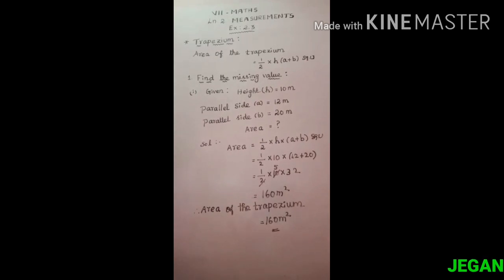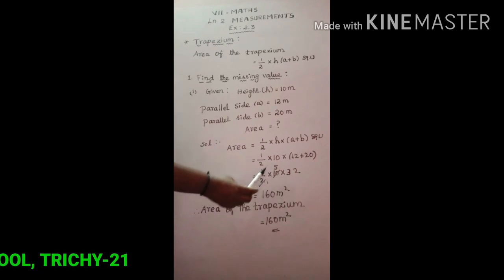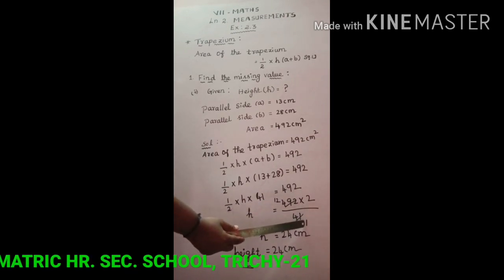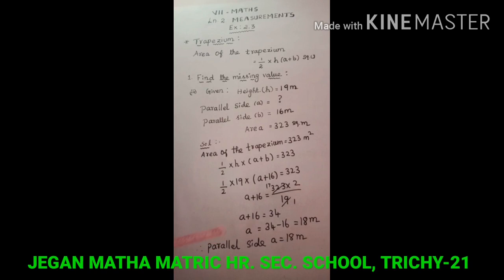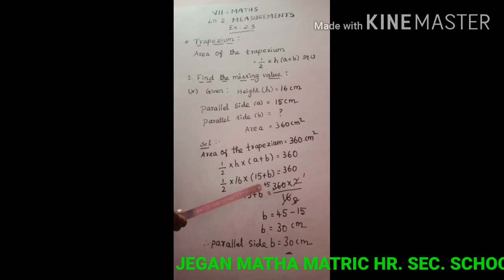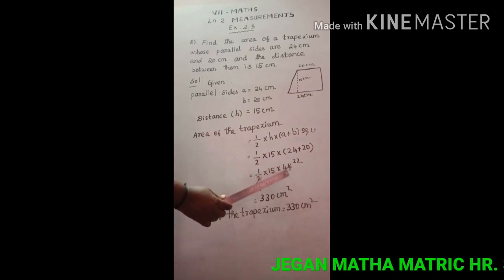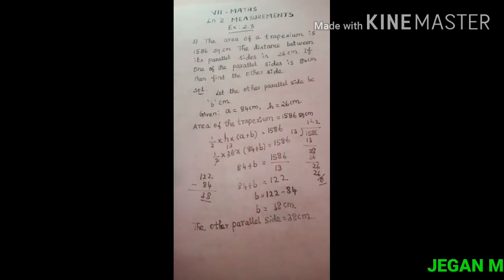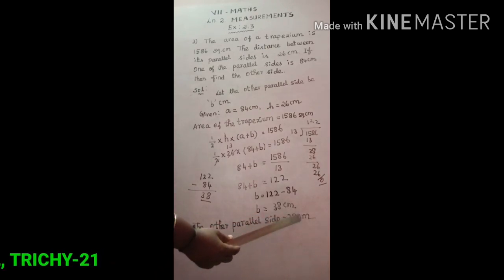STD VII MATHS MEASUREMENTS (EXERCISE 2.3)